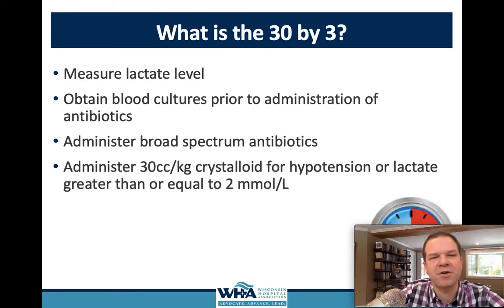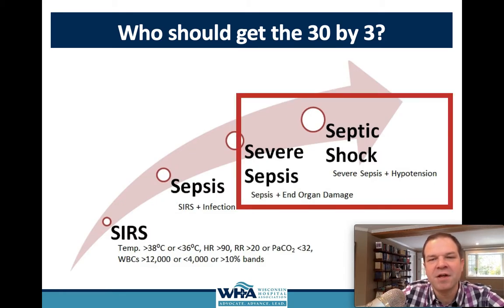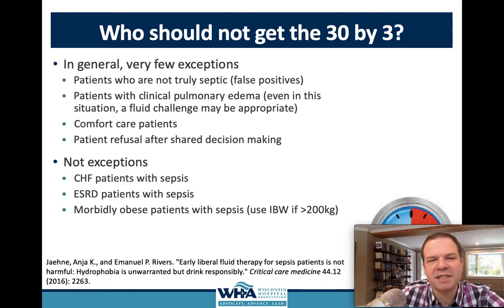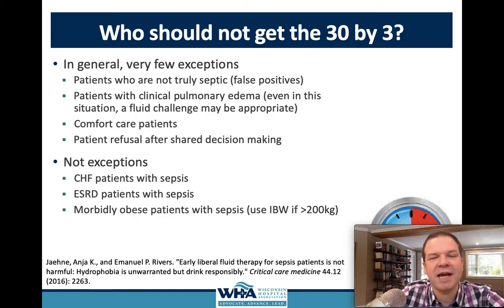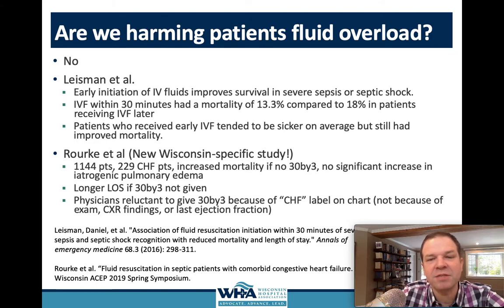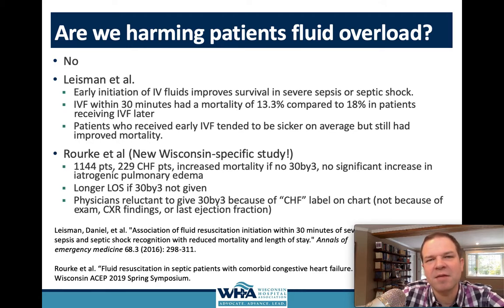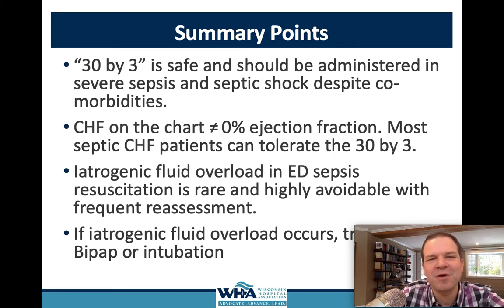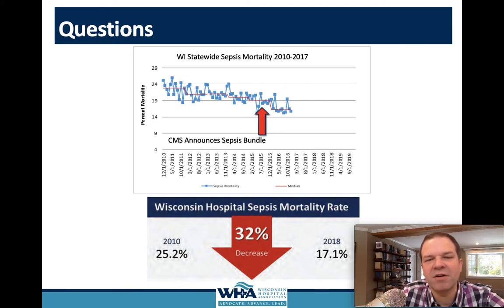Avoid Hydrophobia: "30 by 3" despite comorbidities in Sepsis